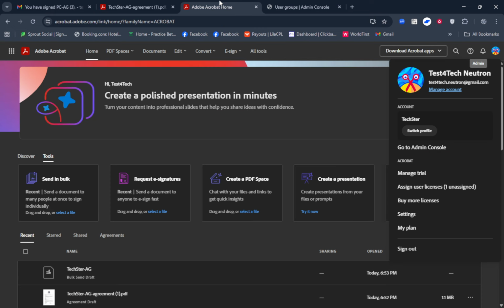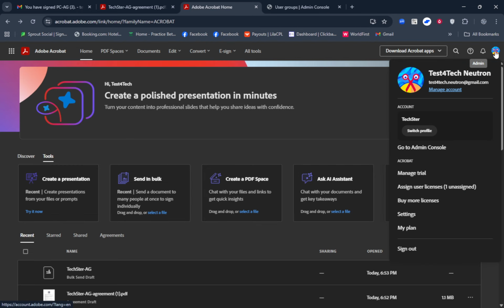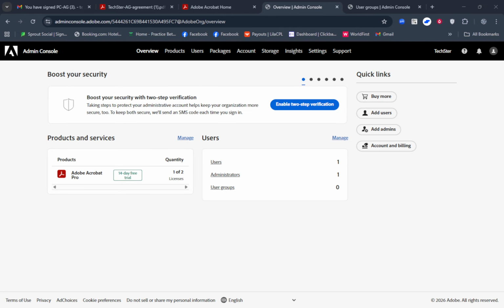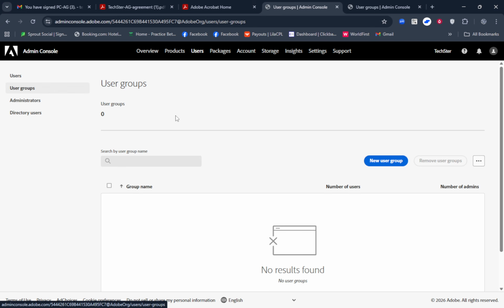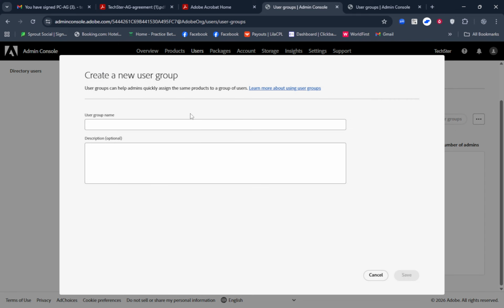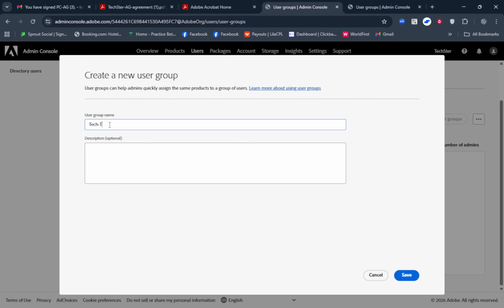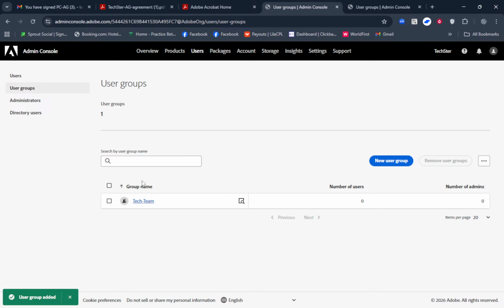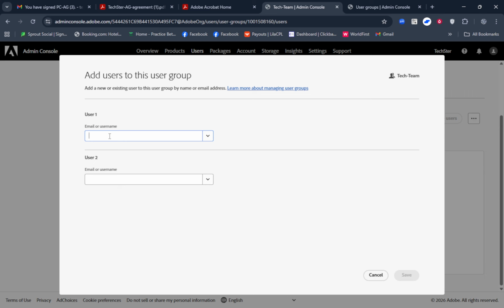How to Create a Group in Adobe Sign [2026 Full Guide]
How to Create a Group in Adobe Sign

In this video, we show you exactly how to create a group in Adobe Sign to better organize your users and streamline administrative control. We examine the structural benefits of segmenting your account, allowing for tailored settings and shared resources among specific teams or departments.

Establishing groups is a fundamental step in scaling your digital signature infrastructure and maintaining granular oversight of document workflows. We focus on the importance of group-level configurations, such as custom branding and shared libraries, which ensure that different segments of your organization can operate independently while adhering to global security and compliance standards.

Technical Specs:
Software: Adobe Sign; Feature: Account Administration & Groups